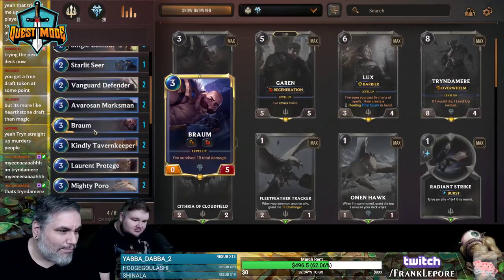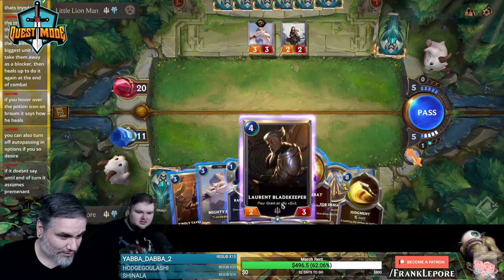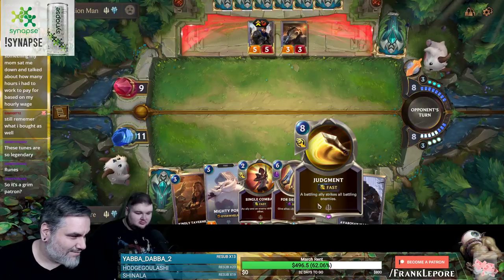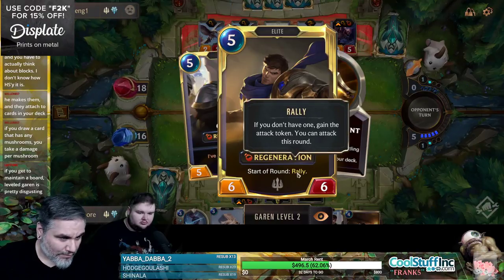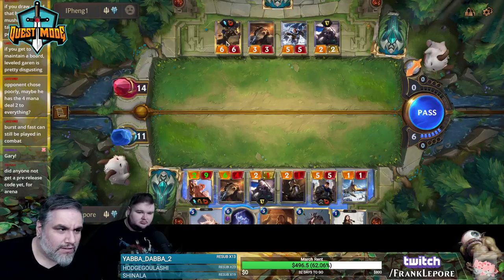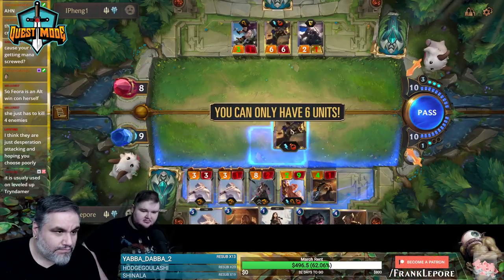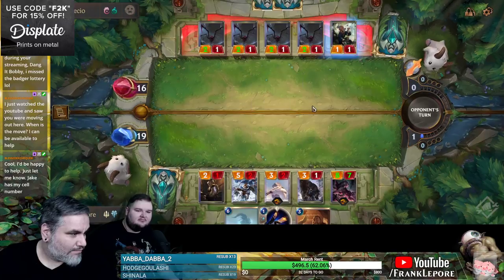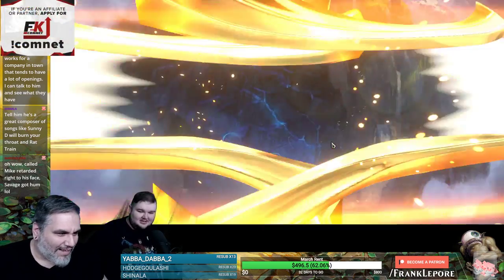(Legends of Runeterra) Constructed: Demacia / Freljord